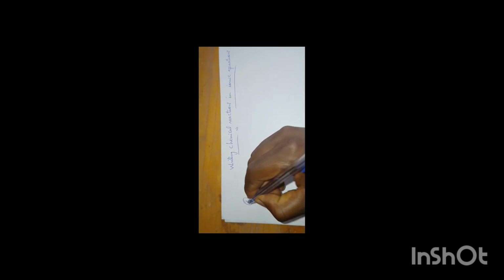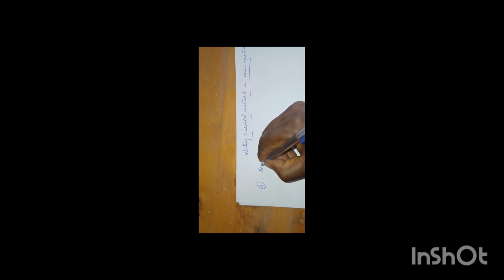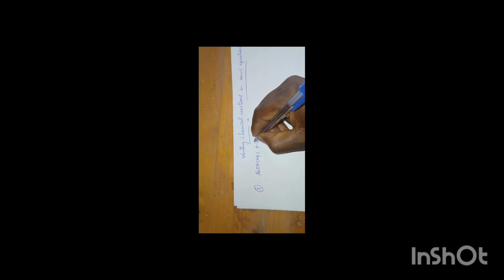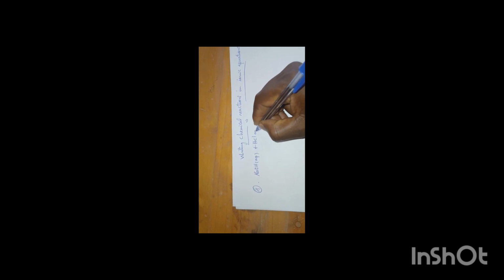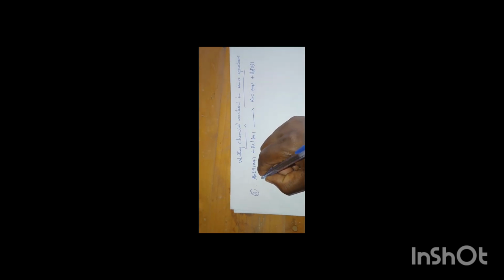This video talks about how to write Chemical reactions in Chemical equations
Chemical reactions, Chemical equations